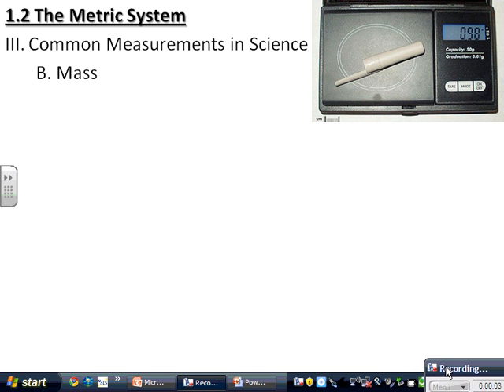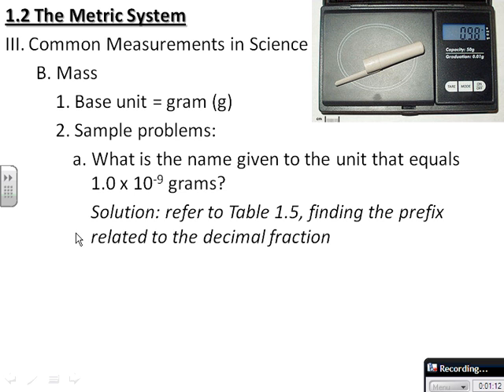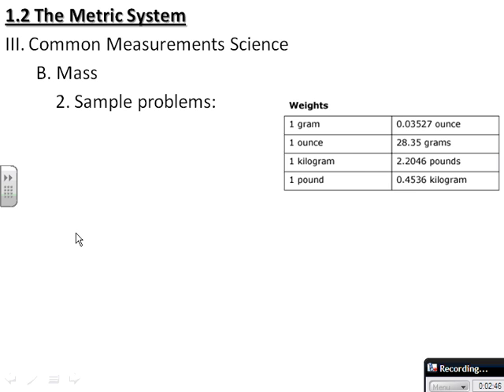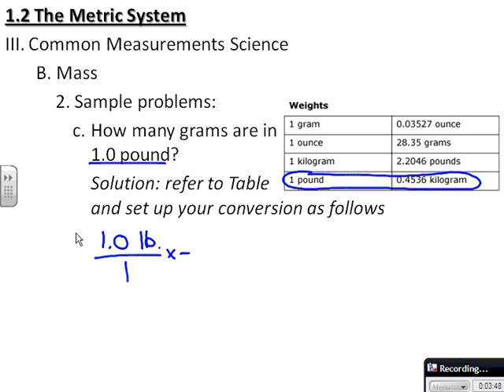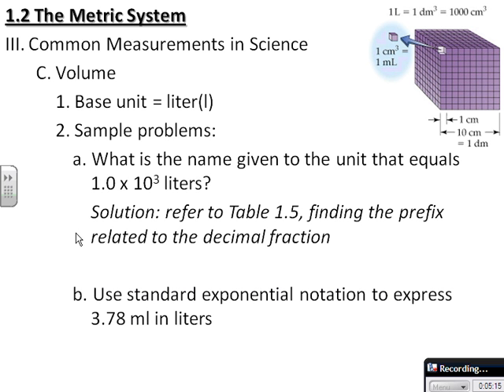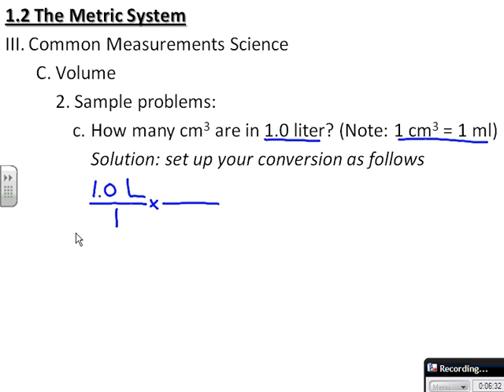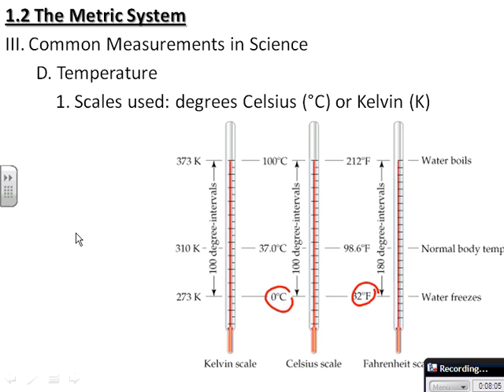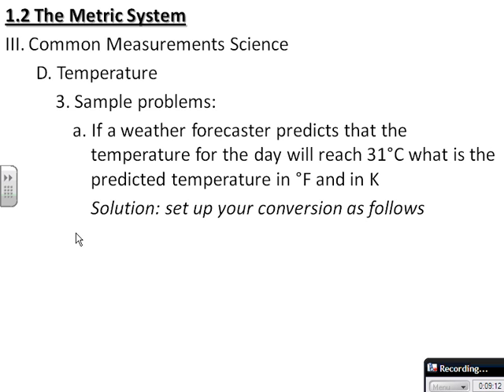1.2 Metric System Part 2